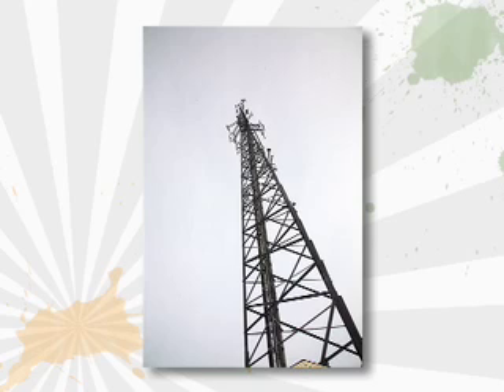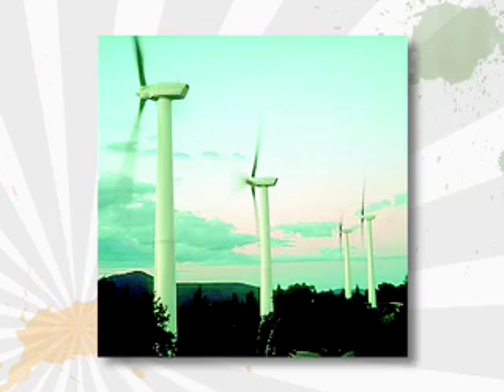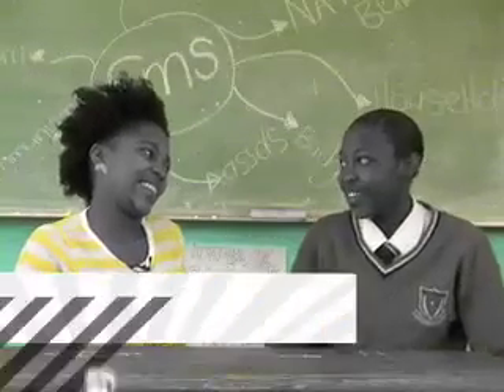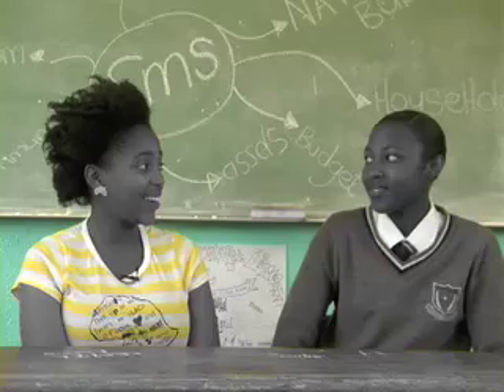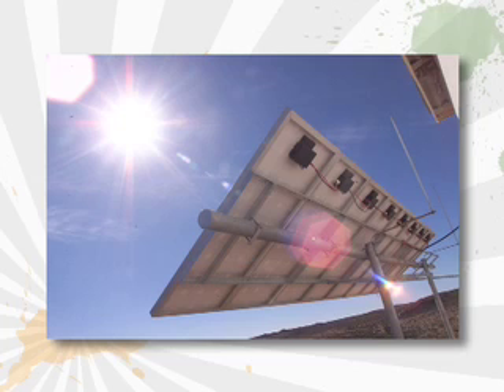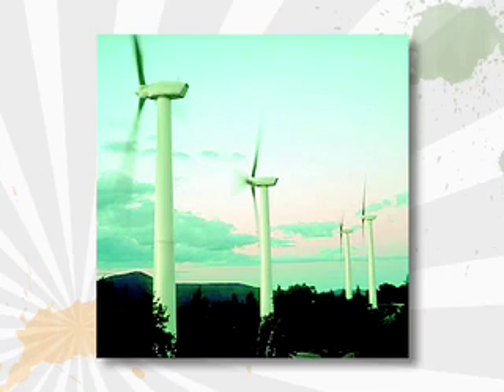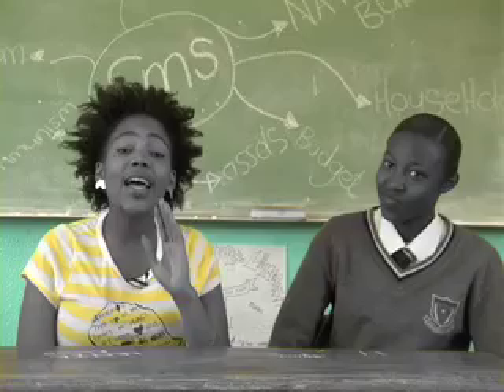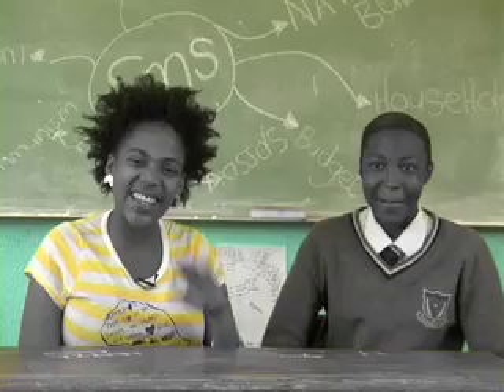Grade 8 - EMS - Lesson 19 - How technology can increase ec~1.mov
Grade 8 - EMS - Lesson 19 - How technology can increase economic growth and living standards part 1